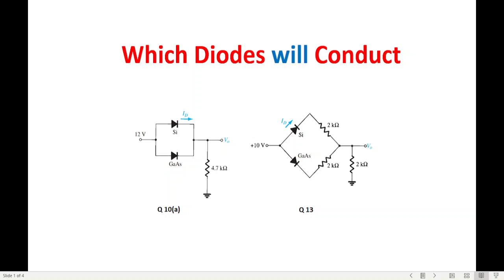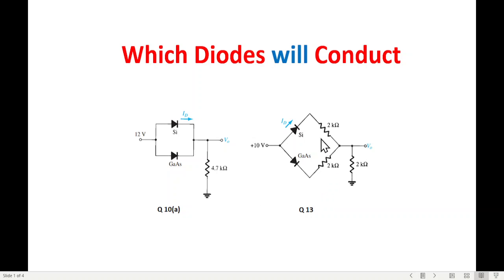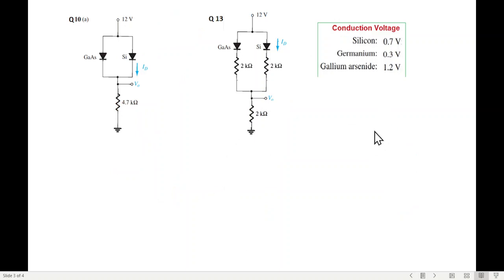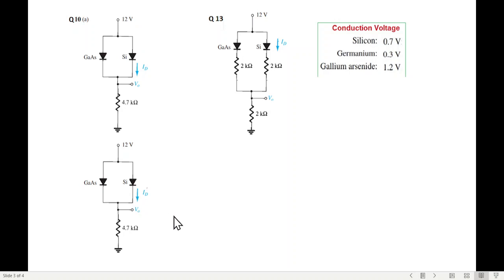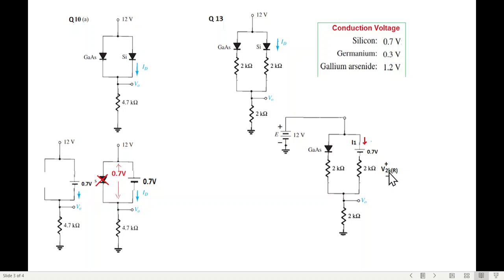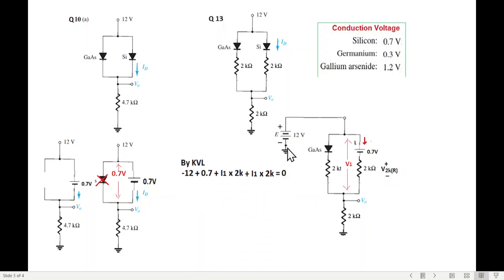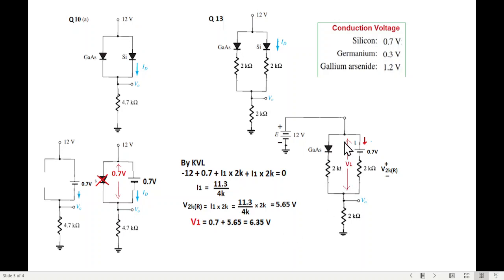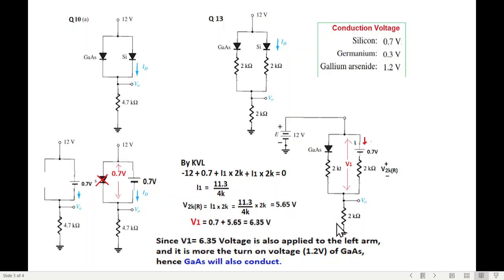(Bangla)EDC || Which Diode will Conduct in Si parallel GaAs diodes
Which Diode will Conduct in Si parallel GaAs diode (English). Reference Question 10(a) and Question 13 (Boylestad)